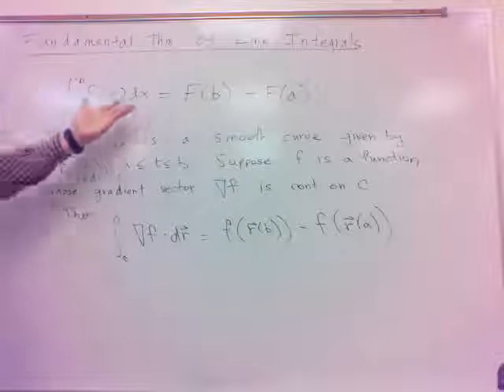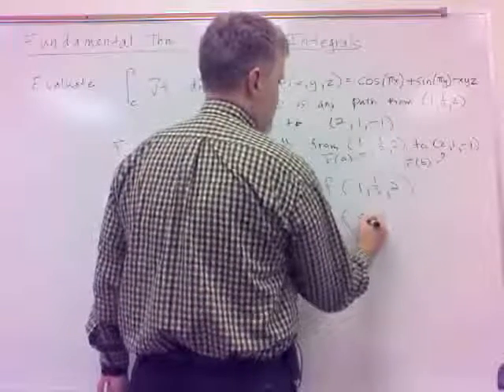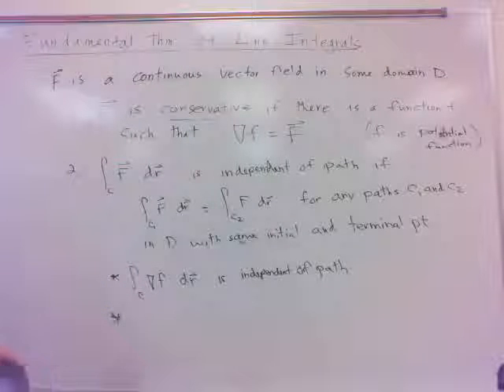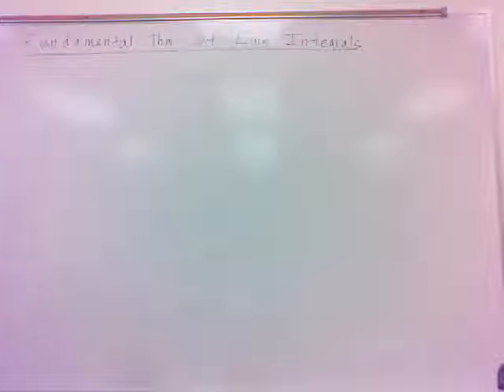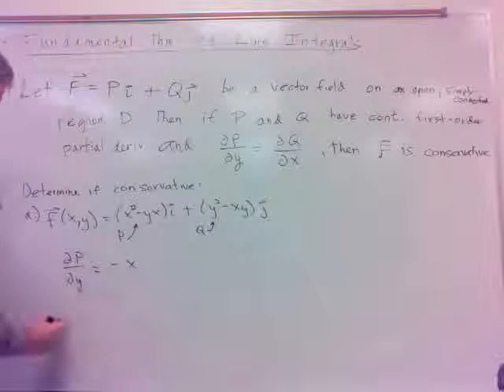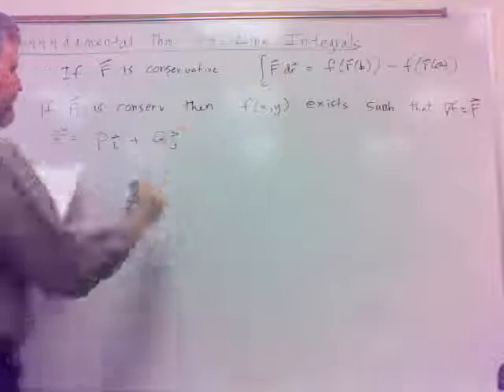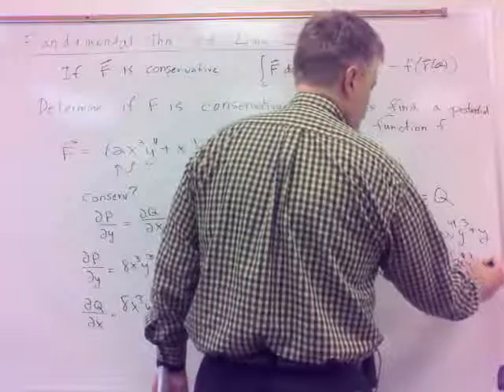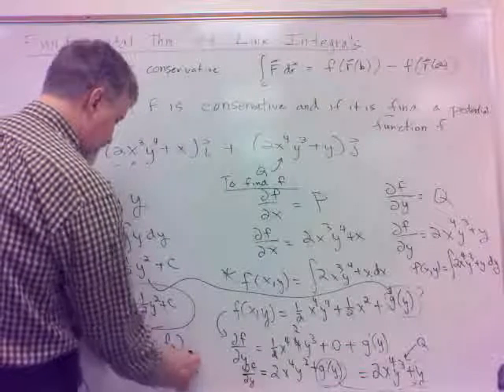292 16.4 - Fundamental Thm of Line Integrals